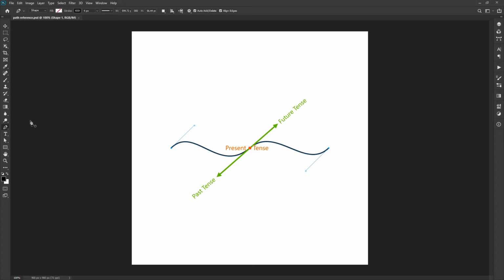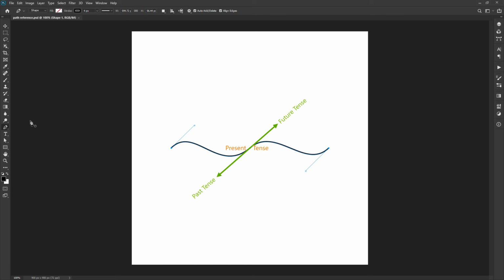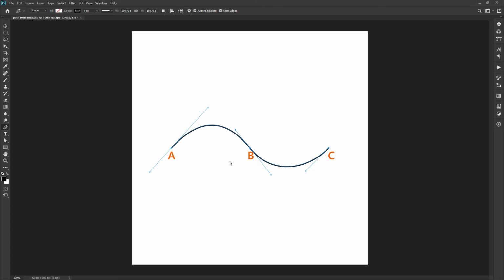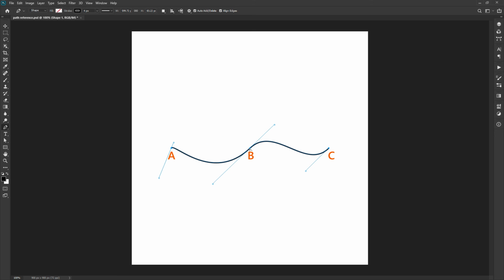Mastering Adobe Photoshop | Learning Pen Tool | Beginner to Expert Level Photoshop Tutorial